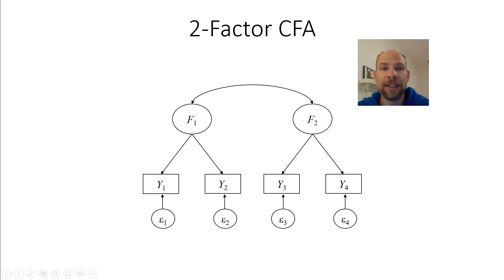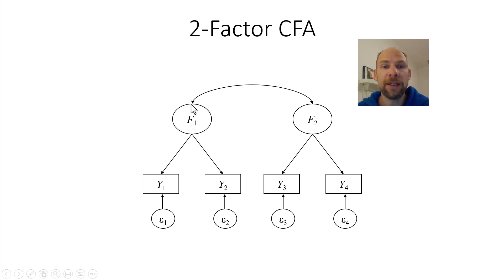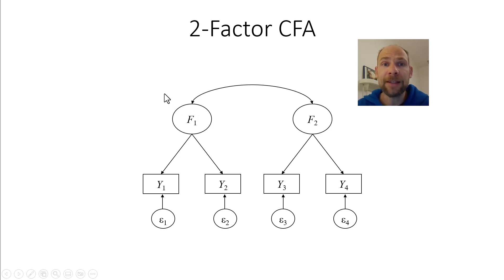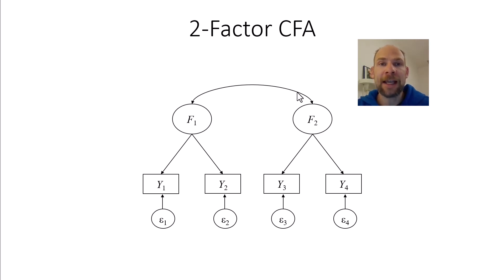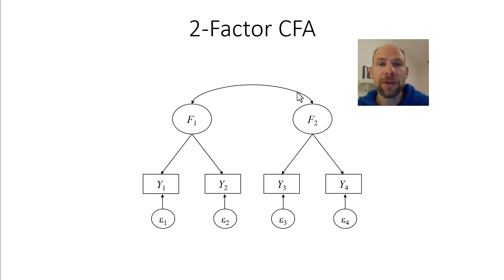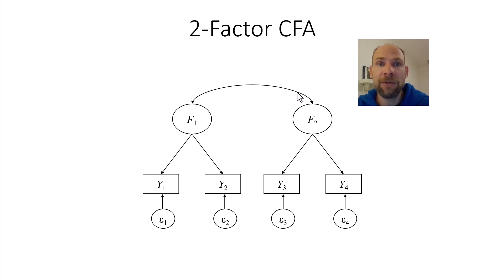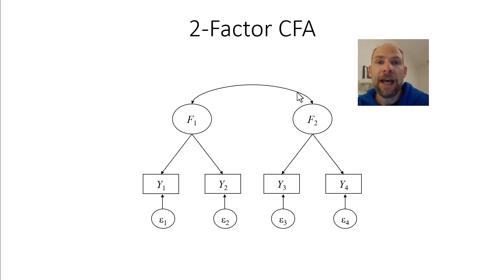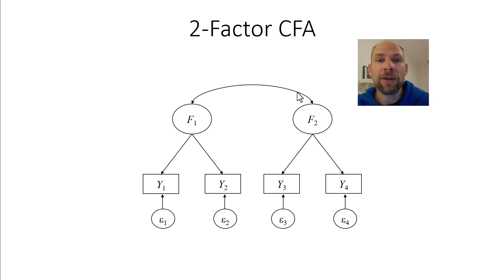Number of Indicators in CFA and SEM?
QuantFish instructor Dr. Christian Geiser provides guidelines for the number of indicators per factor in confirmatory factor analysis (CFA) and structural equation modeling (SEM).